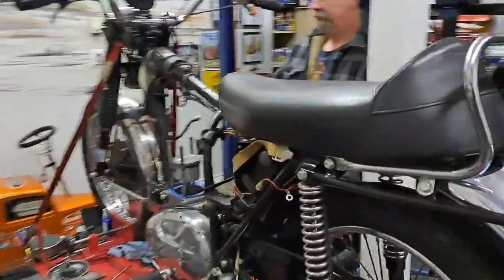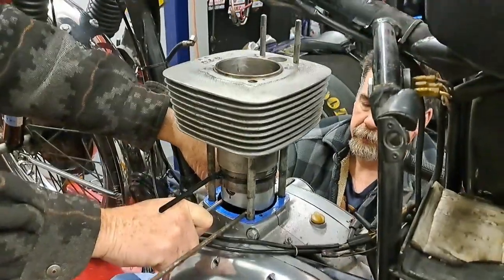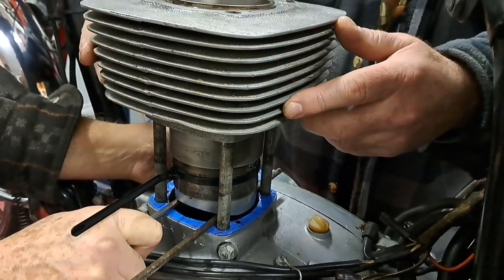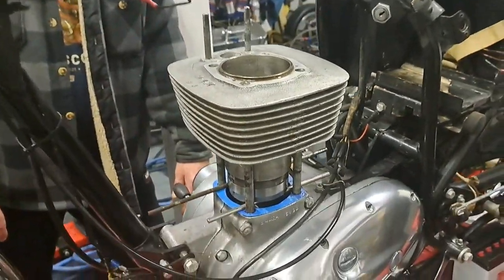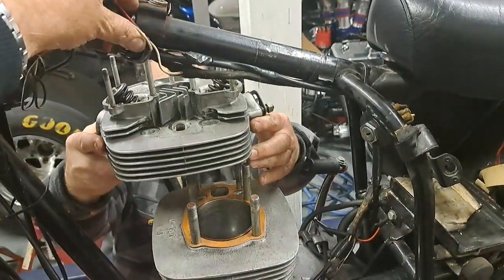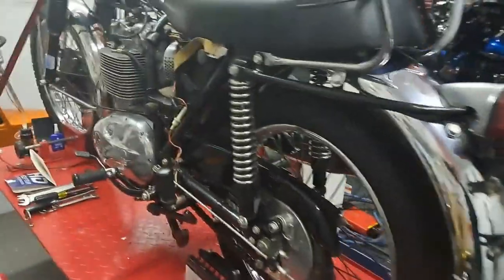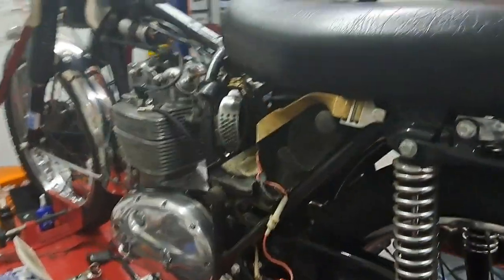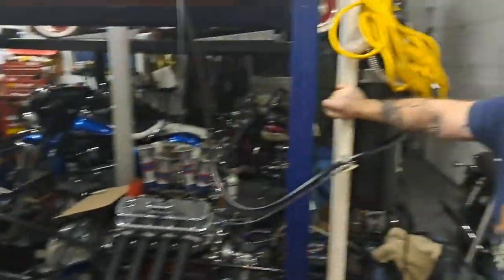BSA B44 Top End Rebuild...episode 2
Assembling the top end.